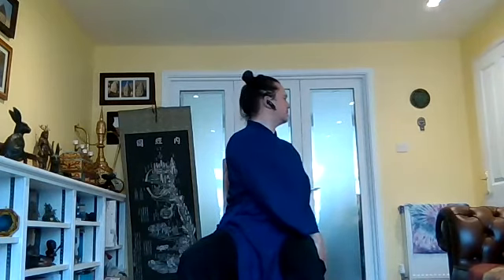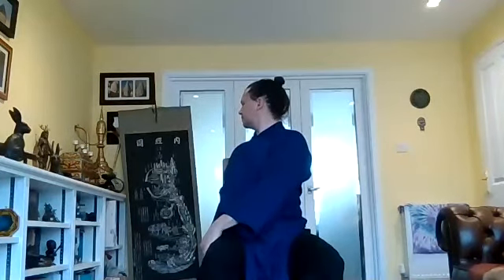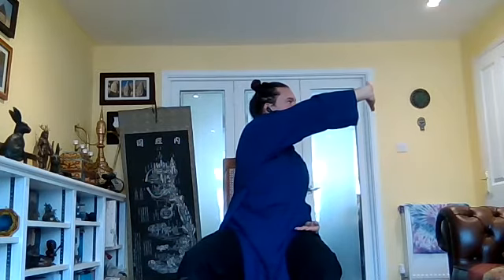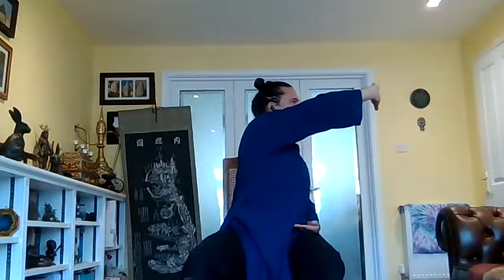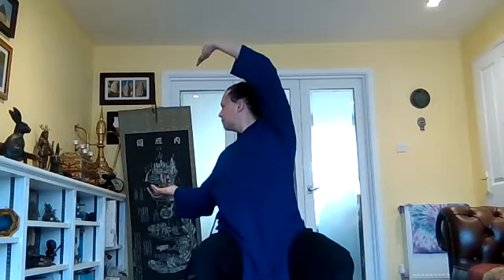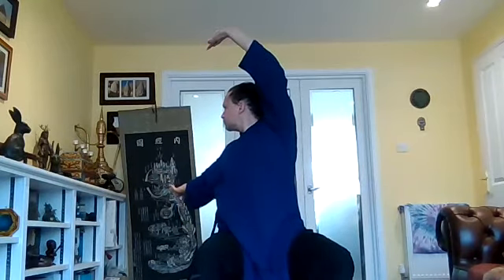NeuroFlow Tai Chi Sesson 36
Tai Chi sessions for stroke survivors and those who love them, led by Dr Giles Yeates, Tai Chi instructor & Clinical Neuropsychologist.  The relaxing benefits of Tai Chi can include having a positive influence on many aspects of stroke recovery, particularly with fatigue.